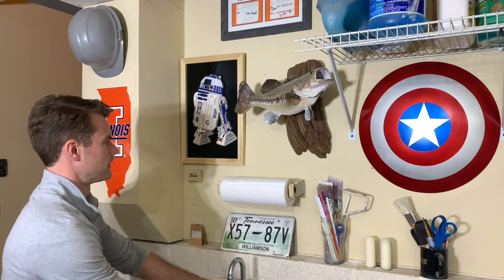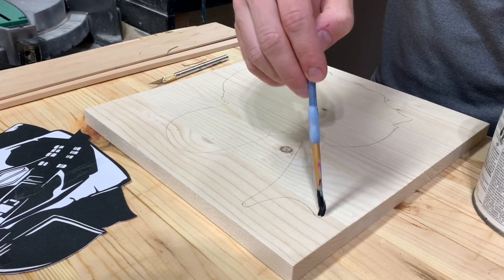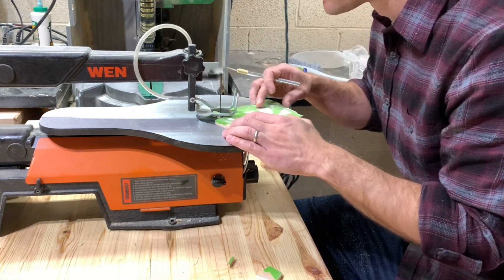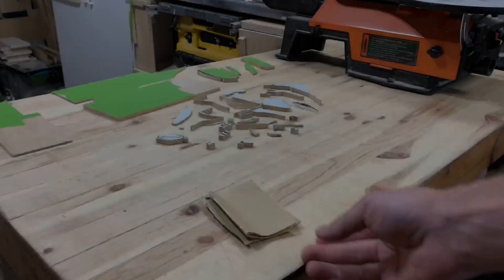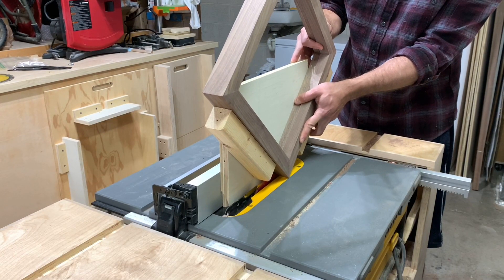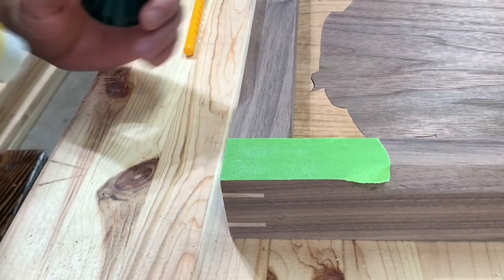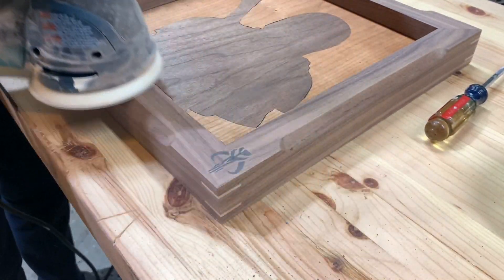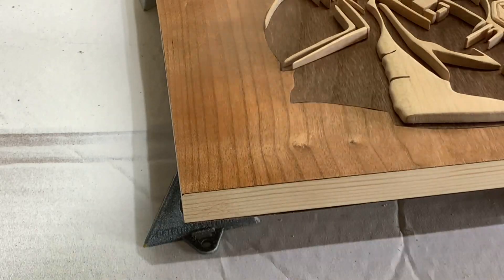AMAZING Scroll Saw Project // STAR WARS Mandalorian Art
This is the way! As a follow-up to my wooden intarsia R2D2 - which is easily my favorite project of the past year - I created this Mandalorian piece using walnut and cherry veneers and basswood. I also spent a little more time on the frame to make it an interesting aspect in and of itself. I absolutely love the way it all turned out!

Update! I have decided to sell this piece. If interested, check it out on Etsy

Here is the Scroll Saw I used